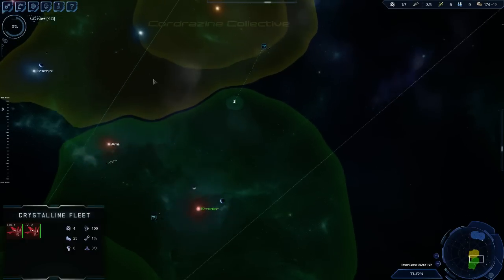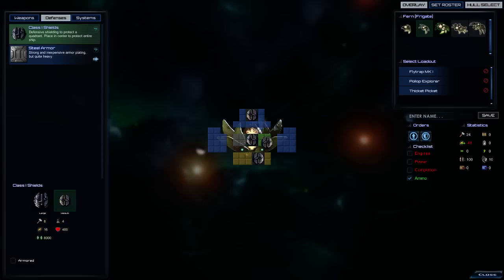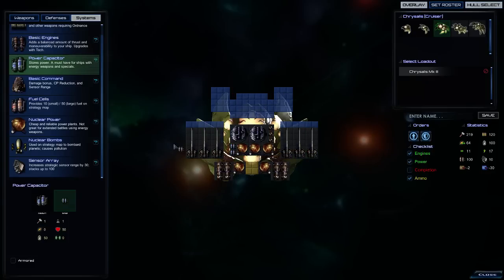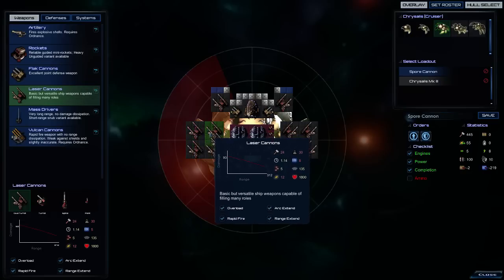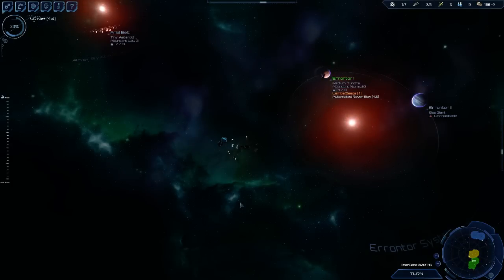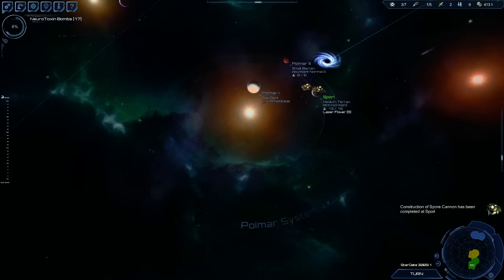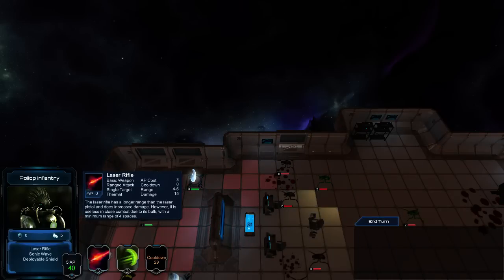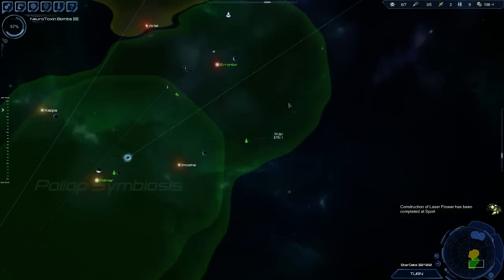3. Let's Play Stardrive 2 - Introducing Mass Diplomacy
We research and design our new diplomatic vessel.